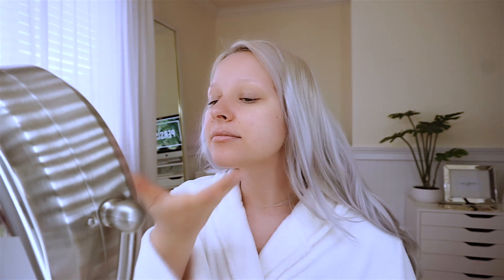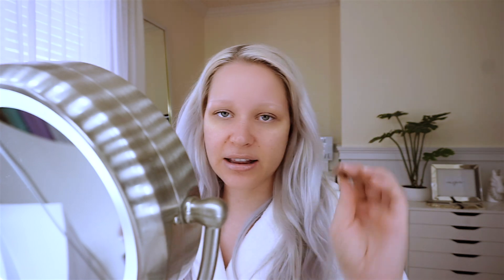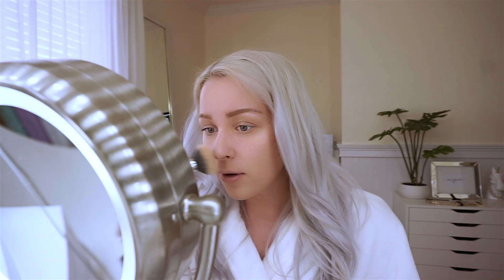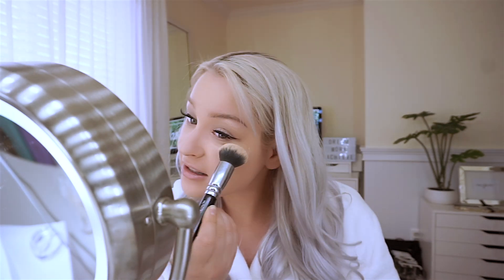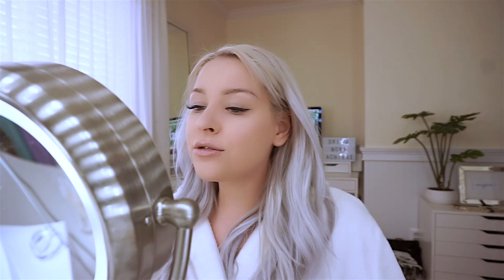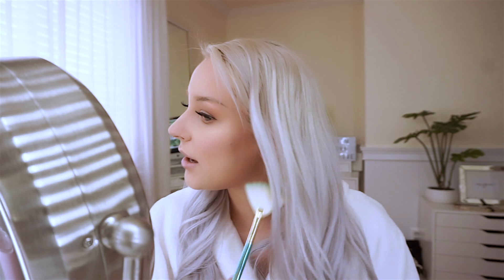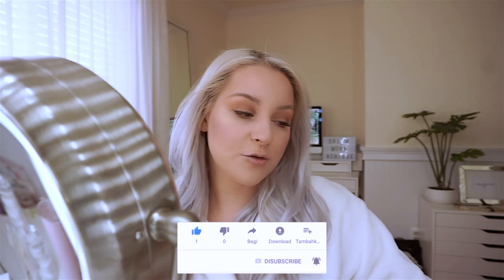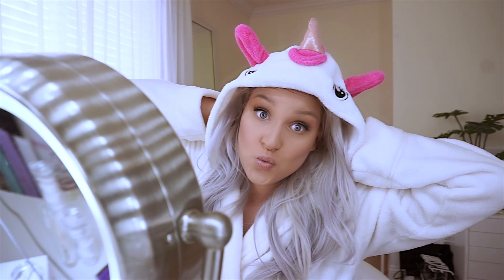FAKE RUDE YOUTUBERS I'VE MET AND DEALT WITH | GRWM | SOCIAL MEDIA DRAMA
I didn't know what this video will turn like when i just sat down to film and here you go...we ended up talking about bloggers\social media influencers who came out to be different people in real life, youtubers  who showed no respect and about being confident when people do not show respect to you. I do not complain and deep down in my heart I still wanna believe that all those girls had their real serious reasons to act that way and it's not all about numbers to them...but the facts show different story. I just hope I never come across as rude and disrespectful like them and stay humble throughout my life and set my priorities right and straight. People are not just numbers and it's better to meet one amazing friend who has zero followers than someone who has million followers and doesn't click with you. Wishing you all they best xoxo

                     MENTIONED SOCIAL MEDIA INFLUENCERS

                                 THINGS I LOVE | DISCOUNTS

KATESLIFE 30%OFF Glam Brush SETS

Hey.! I am Kate. This channel is dedicated to positivity, abundant kindness, inner and outer beauty, and any other topics that may concern my heart or any of you. Growing as a teenager I figured that in order to overcome my fears & weaknesses I need to start digging in my own personality and learn myself. This decision influenced more than I thought it would and made me a person I am today. I am very passionate about helping others in figuring out their own personalities, supporting in difficult life situations, and inspiring & motivating people around me. I hope you find my channel enjoyable and beneficial to your heart and mind & we get along well. Let's grow and discover our talents together.

WHAT CAMERA I USE TO FILM:
Canon 70D. Lens Sigma 35-70 f2.8

EDIT VIDEOS WITH:
Final Cut Pro X, Adobe Premier Pro